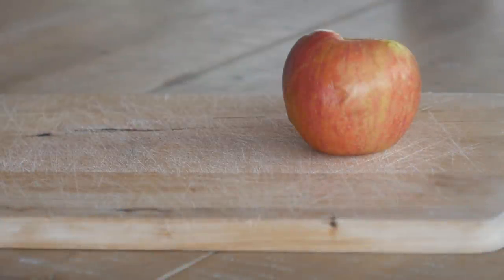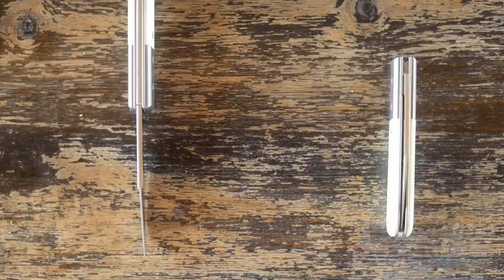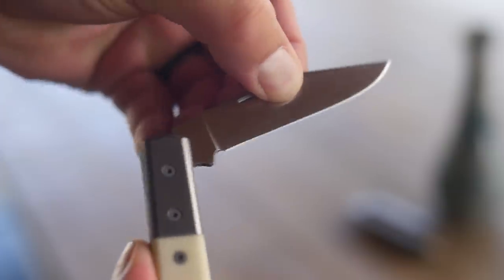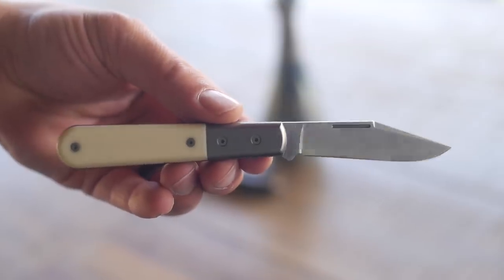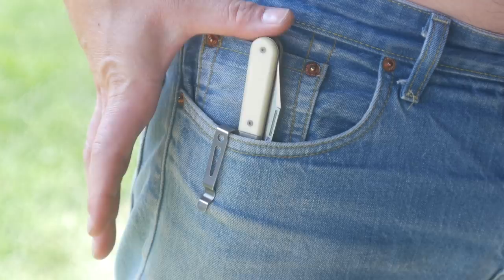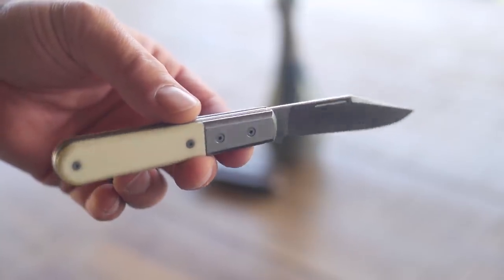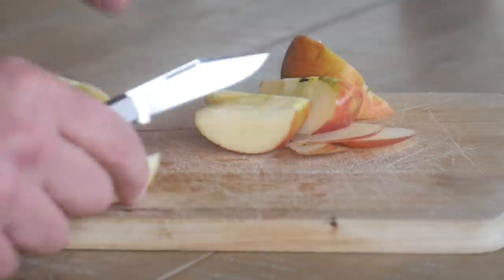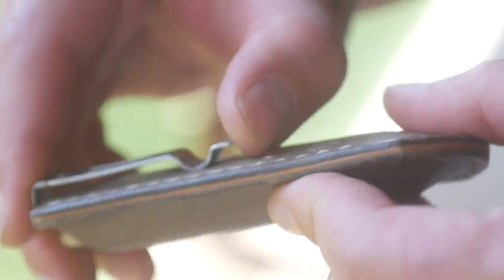Lion Steel CK01 Shuffler Barlow Knife And ClipSlip combo review. Perfect slipjoint EDC combo.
The CollectorKnives.net and Lion Steel CK-01 Shuffler Barlow is one of my favorite slip joints in a while.  While non locking blades might be considered traditional old guy knives, it's a pretty great carry option with the DP Steel and Leather ClipSlip.  These beauts are only available at Collector Knives, and feature many modern upgrades like Bohler M390 steel, and a screw together construction, so you can take apart the knife.  Only available in limited quantities these are nearly sold out.   You don't want to be the last millennial on Instagram without something this pretty to take filtered pocket dump pictures of.